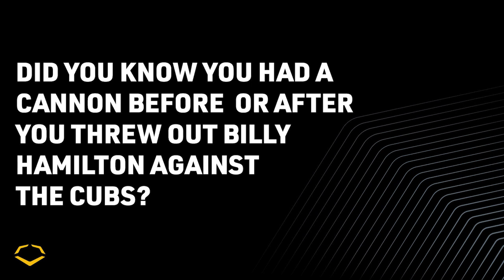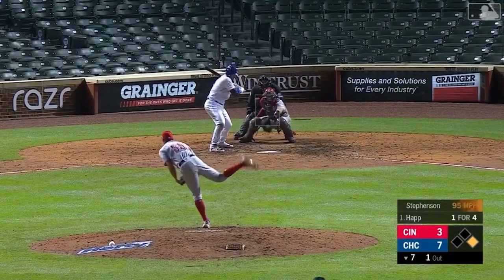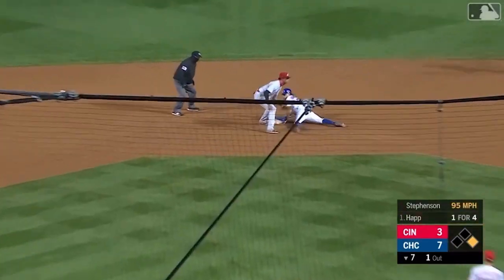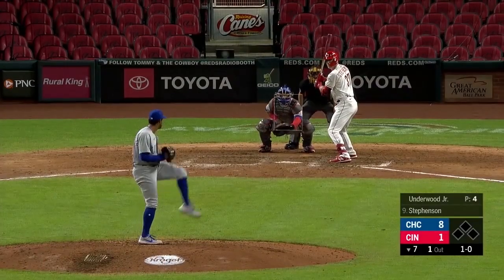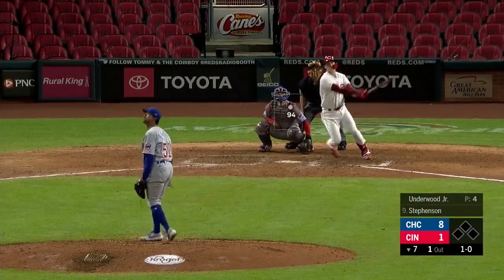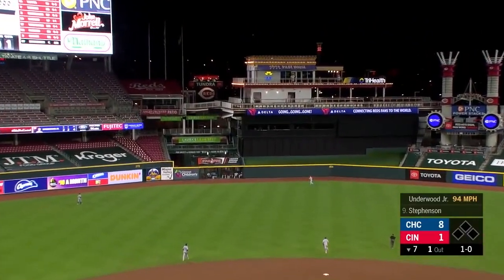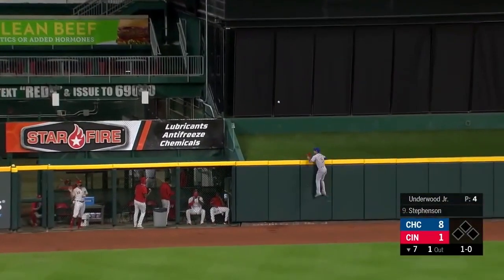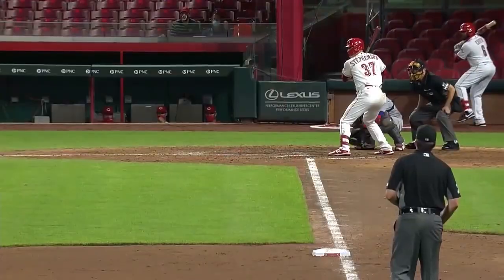Q&A with Tyler (Stevoshield) Stephenson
Cincinnati catcher Tyler Stephenson is the first catcher in MLB to wear The Pro-SRZ Catcher's Gear. Go behind the scenes to see what that experience was like and how his gear performs on the field.